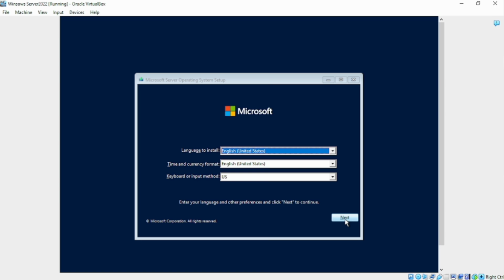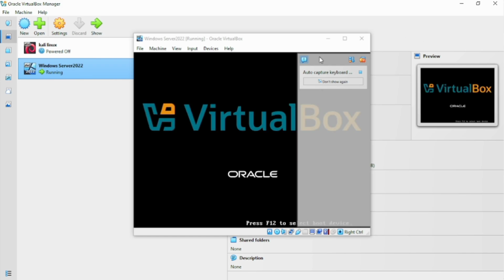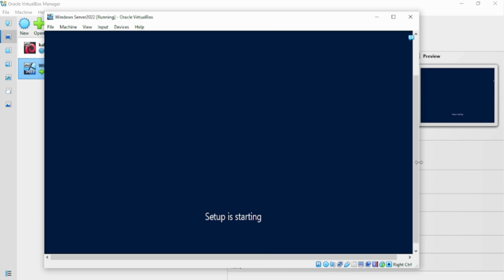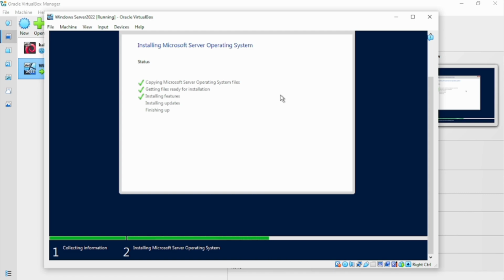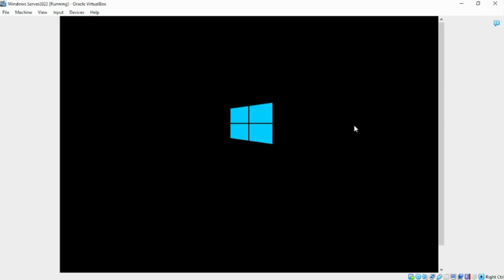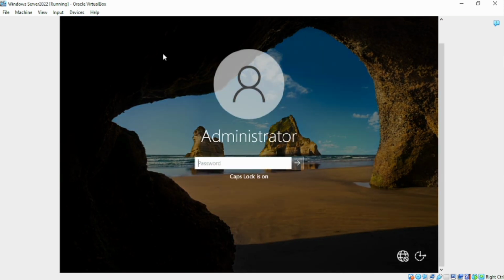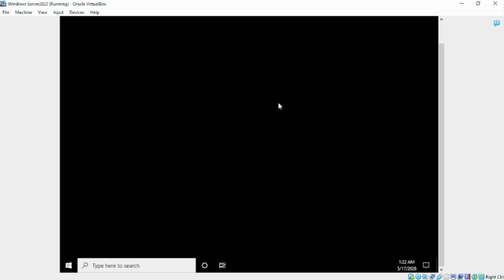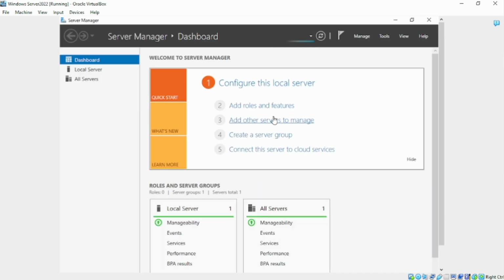How to Install Windows Server 2022 on VirtualBox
“Learn how to install Windows Server 2022 step by step for beginners. In this tutorial we cover server setup, virtual machine preparation, and successful installation.”